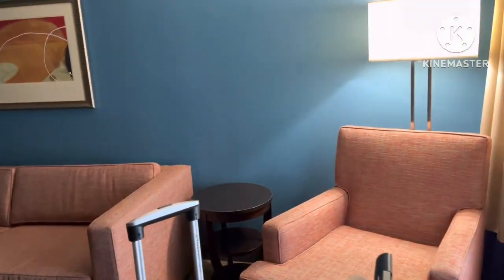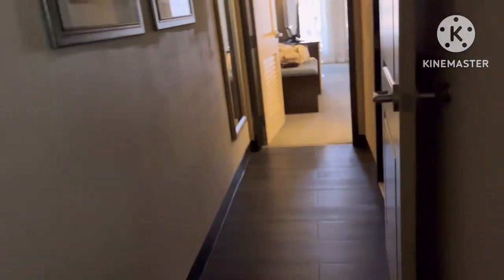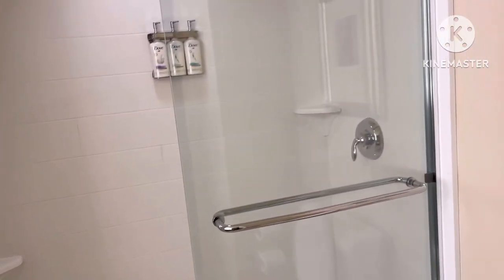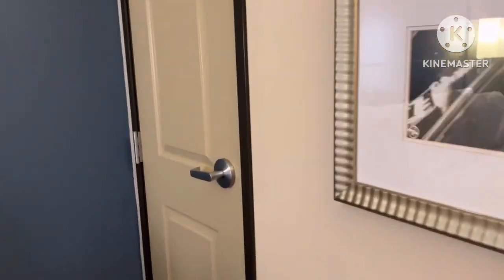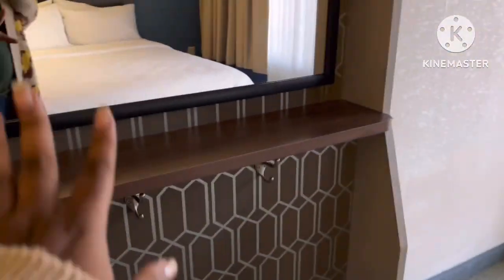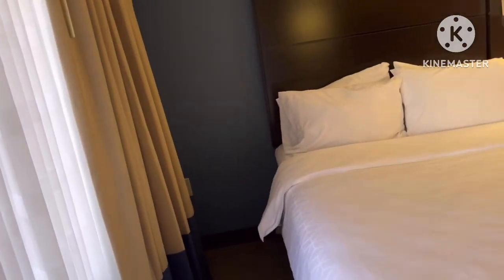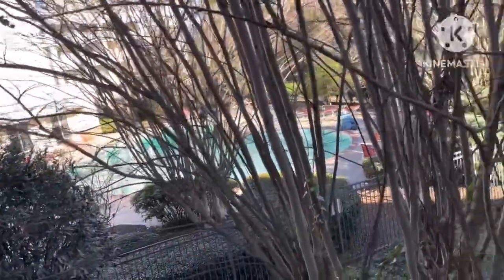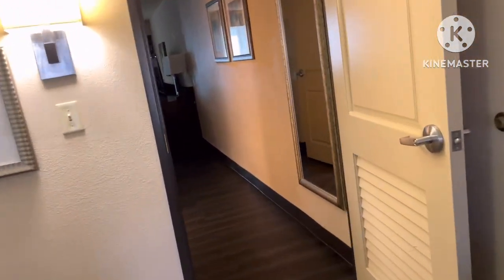Room tour Holiday Inn and Suites Atlanta Airport North / 2 queen suite